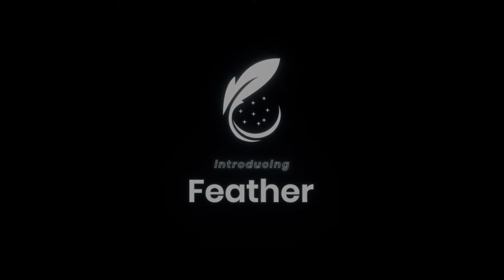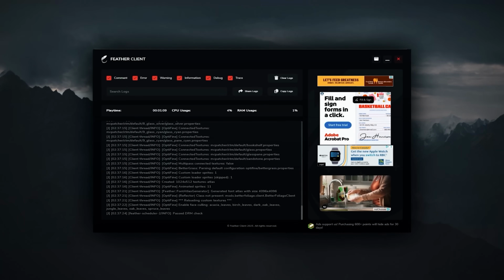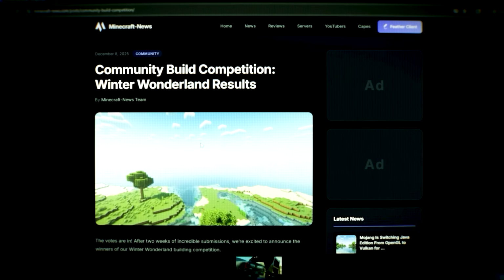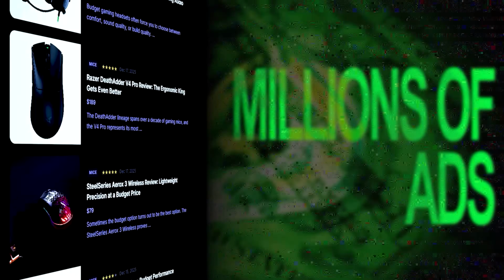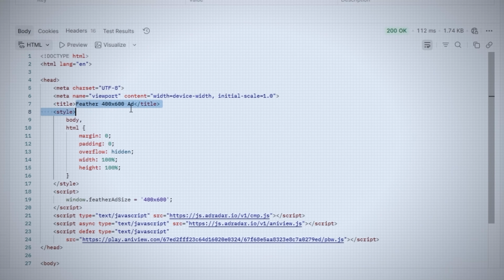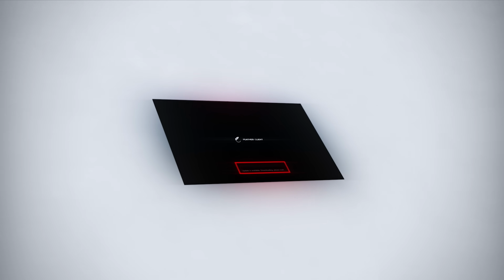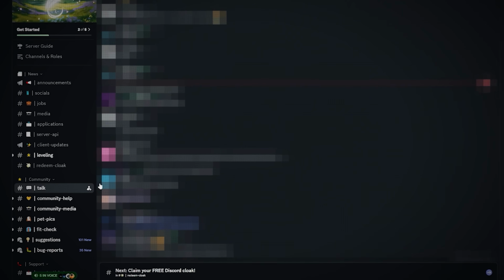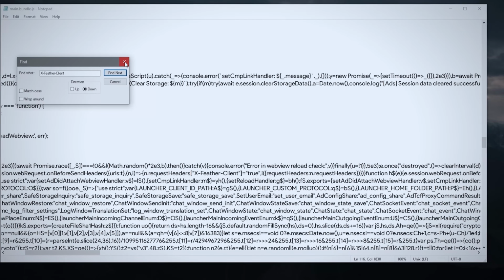Feather Client's Multi-Million Dollar Fraud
Over the last year or so, Feather Client has been secretly running a massive ad-fraud operation generating millions of dollars, and today we're going to expose all of it.

BIG THANKS TO:
editing help

0:00 - DISCOVERY
4:02 - DISGUISE
10:16 - INTENT
15:32 - MEET BREND4N
19:30 - EVASION